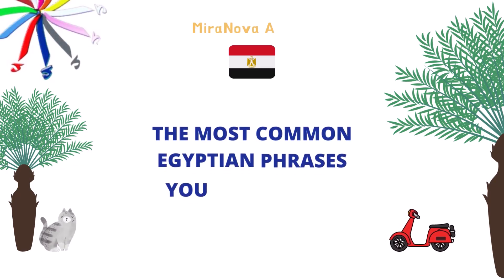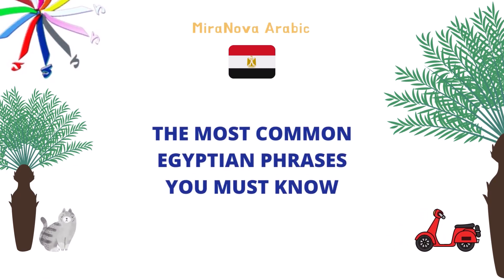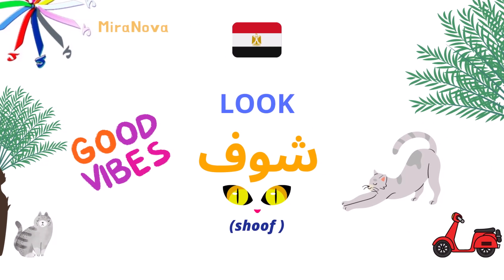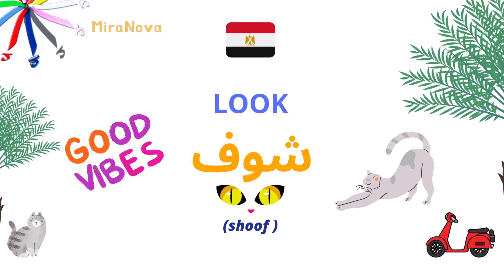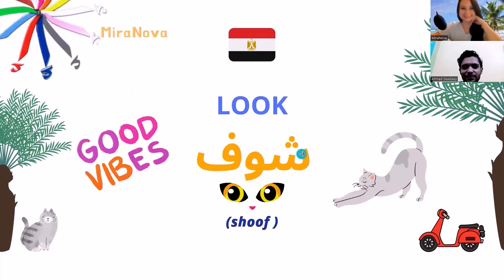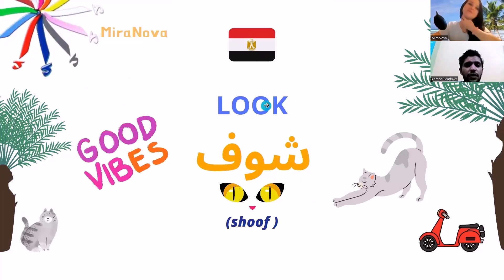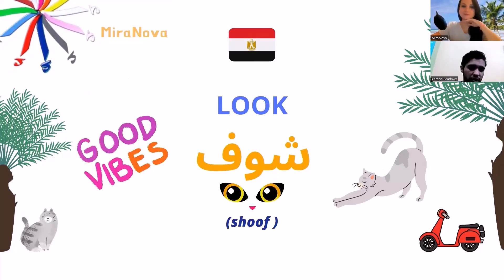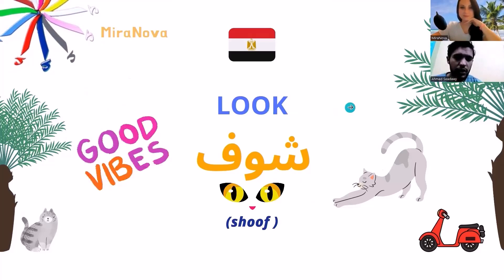Survival Egyptian with Ahmad and Mira. Look, Shoof. Ismaa. BuS.